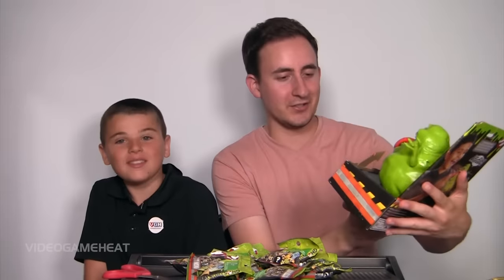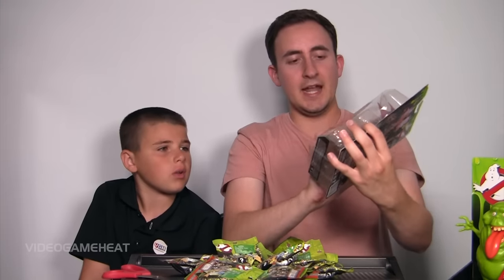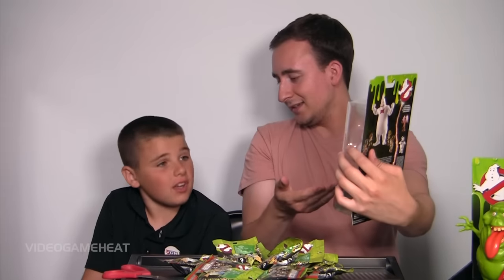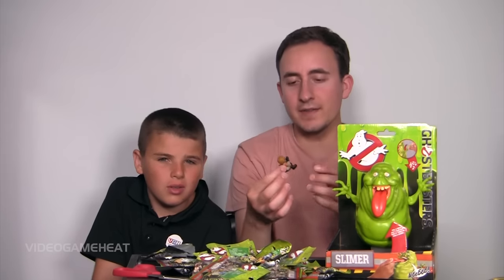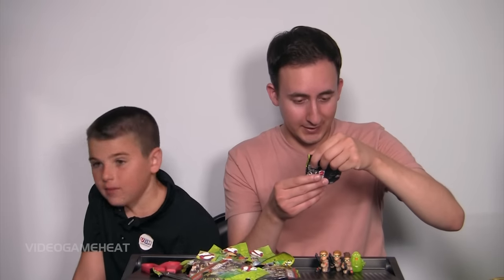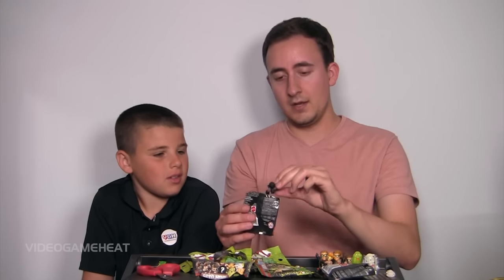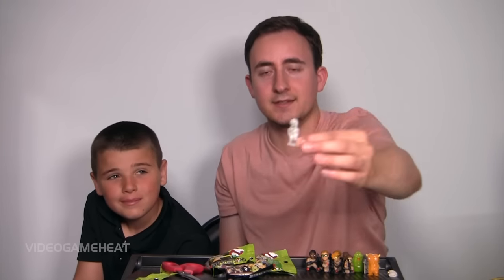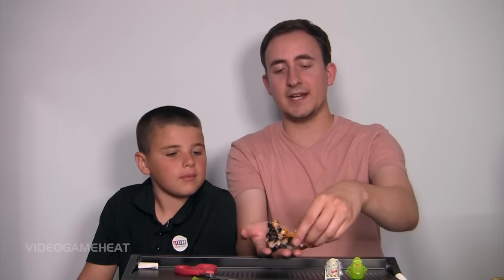GHOSTBUSTERS Movie Toys 2016 Opening Mystery Mini Blind Bags | SLIMER in Real Life Review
This is a GHOSTBUSTERS Movie 2016 MYSTERY ECTO MINIS BLIND BAGS Opening | Action Figures Review | With GIANT REAL LIFE SLIMER. Today my friend "Minecraft Man" and I take a look at these Ghostbusters figures by Mattel.  I know this is something a bit more unique on the channel and I hope you enjoy it.  Who are you gonna call? Ghostbusters.

Ghostbusters regular action figures:
Slimer, Stay Puft Balloon Ghost, Mayhem, Rowan

What is Ghostbusters?
Ghostbusters is a supernatural comedy franchise created in 1984. Its first installment was the film Ghostbusters, released on June 8, 1984, by Columbia Pictures. It centers on a group of eccentric New York City parapsychologists who investigate and capture ghosts for a living. For the film, the franchise licensed action figures, novelizations, and other original Ghostbusters-themed products. After the initial success, they released original material in other fields such as comic books, video games, television series, and a theme park attraction.

Ghostbusters Mini Blind Bags
Opening, Unboxing, Challenge, Ghostbusters, Full Box
Mystery Box, Toys, Toy Hunts, Vinyl Figures